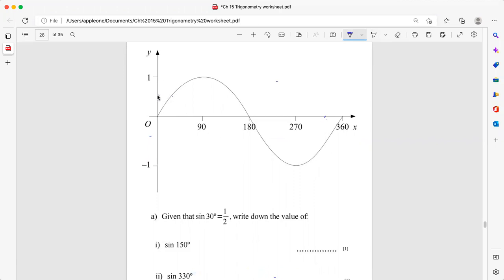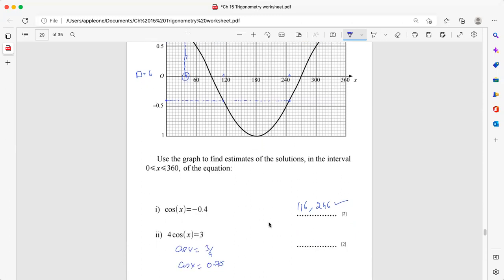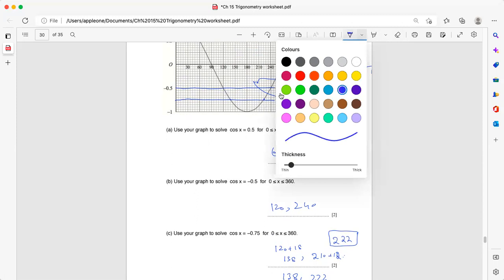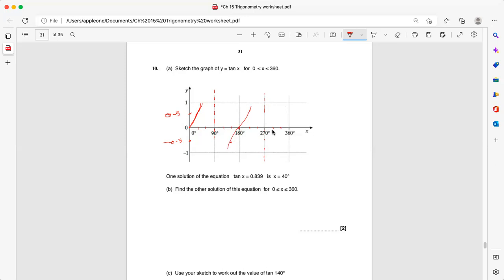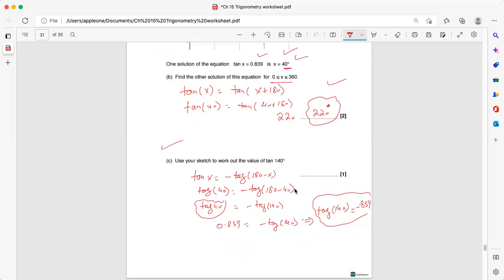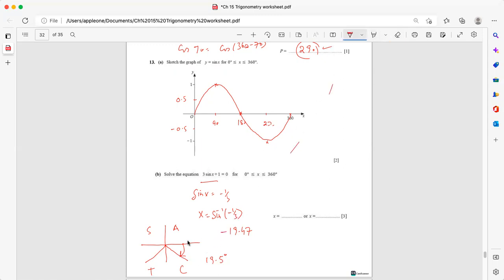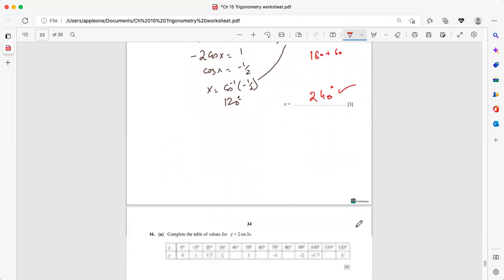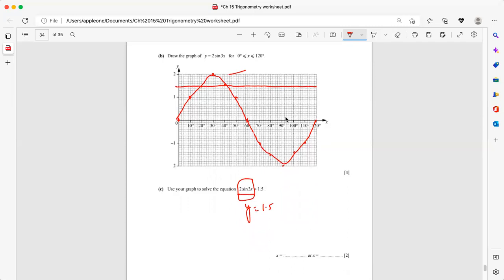Trigonometric solutions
THREEPAIMATH ACADEMY